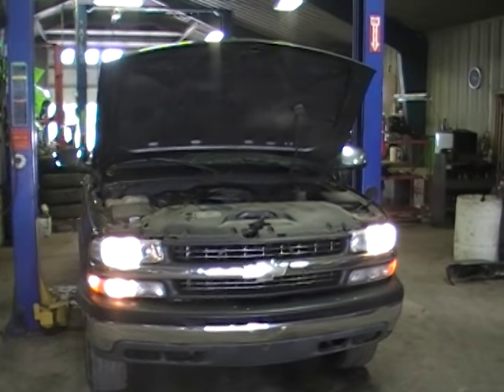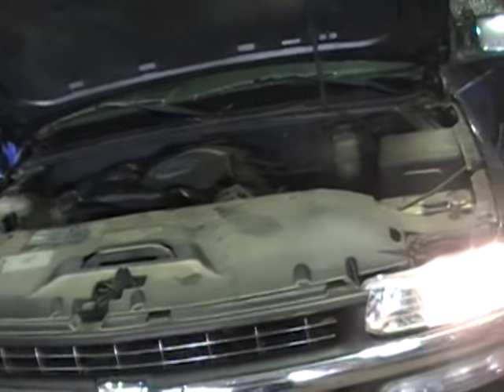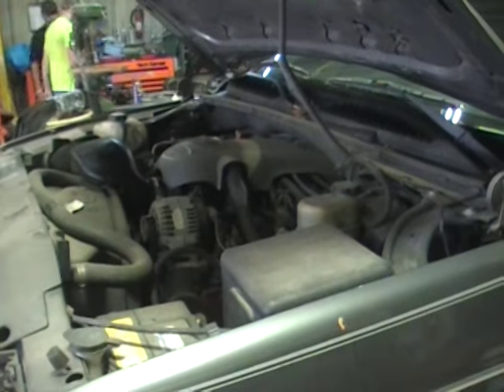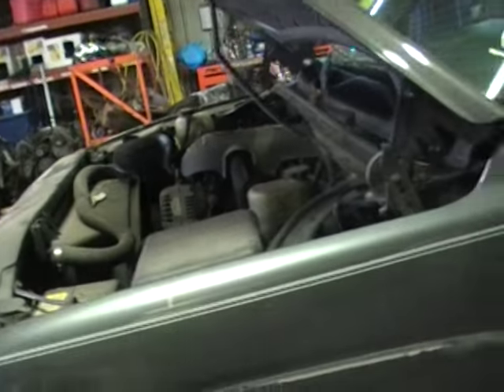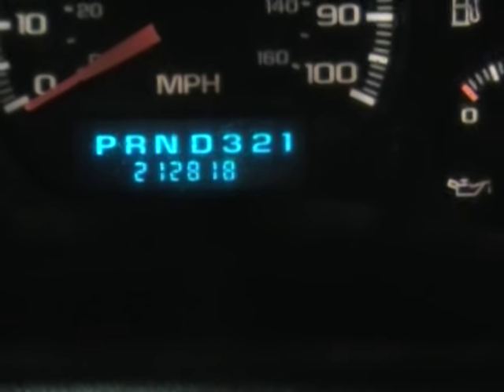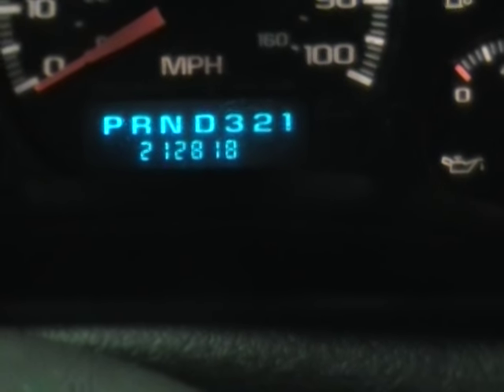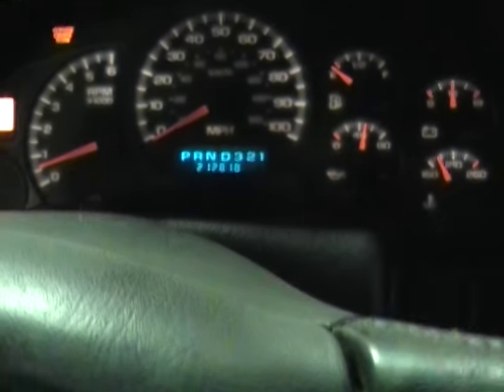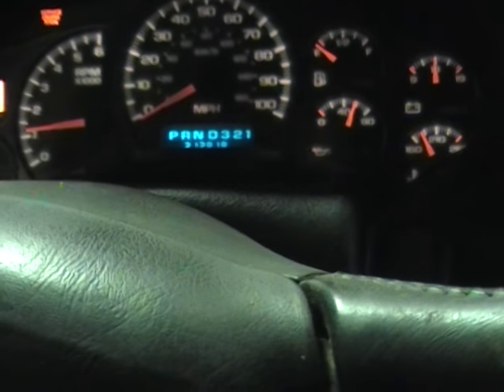Stock # 151002 '01 Chevy Silverado LM7 LS 5.3L 212K miles